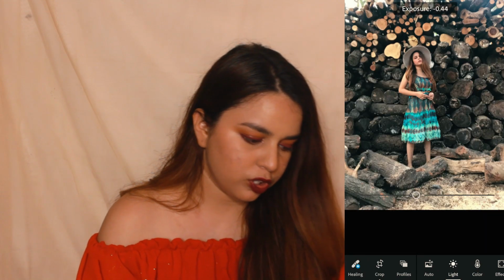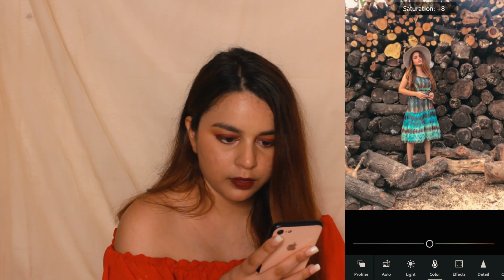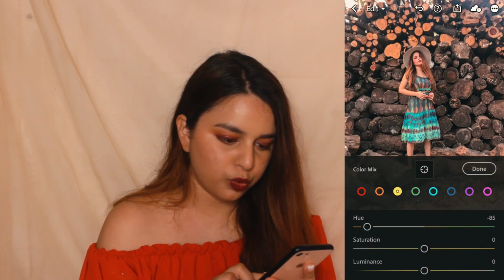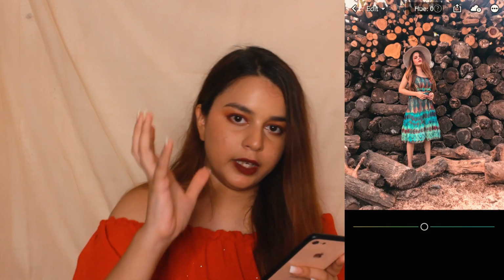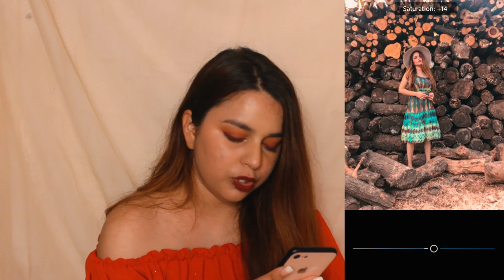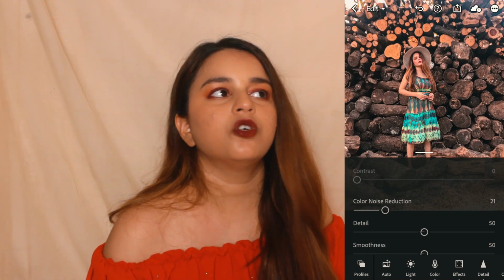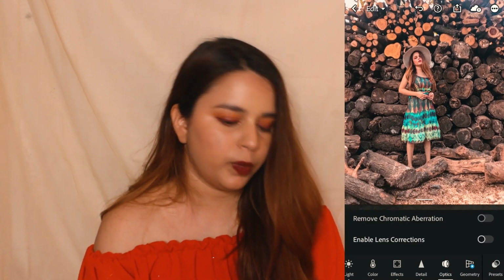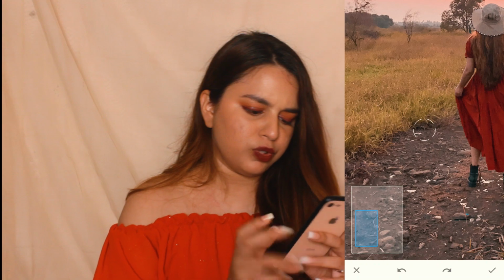How I Edit My 'Aesthetic' Instagram Photos | Lightroom & Snapseed App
The long awaited Instagram photo editing tutorial!
This is how I edit my Instagram photos on my phone with Lightroom Mobile CC from scratch without presets,
discuss about the tools and how to use them

EDITING APPS
Lightroom Mobile CC
Snapseed